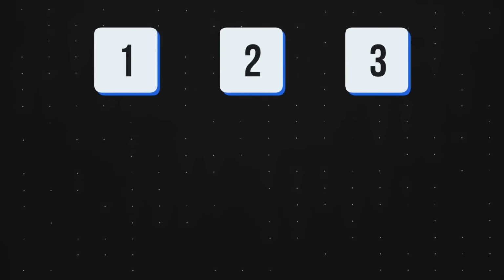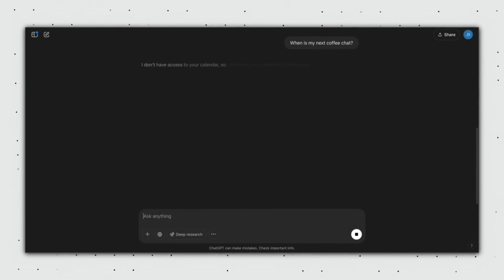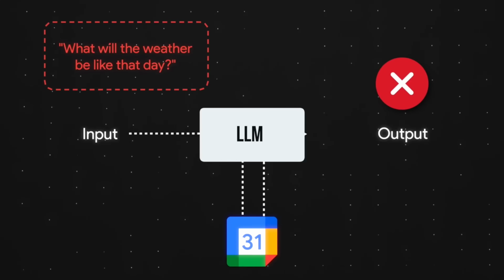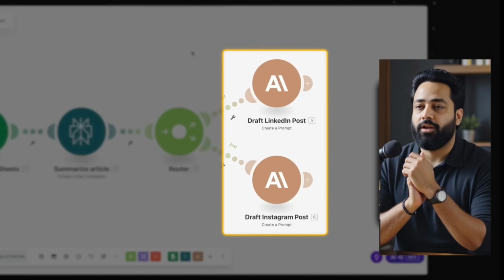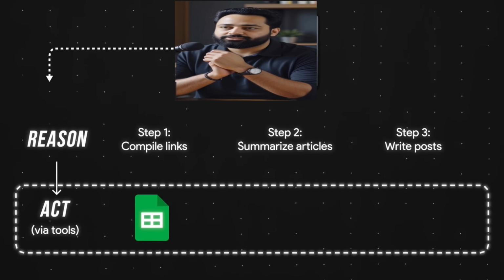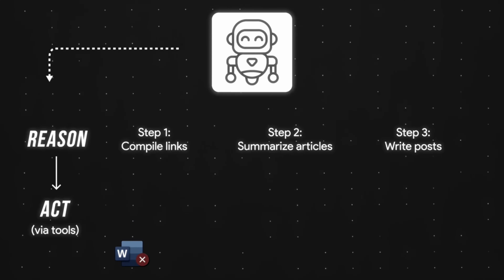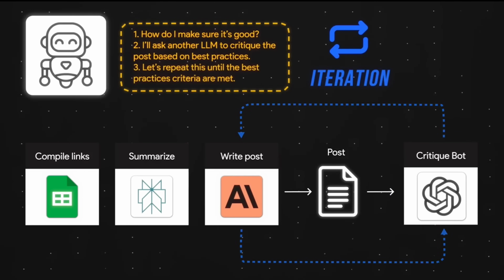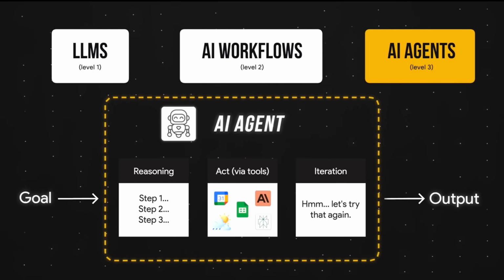"What Are AI Agents? | Beginner-Friendly Tutorial 2025"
🚀 Welcome to the Agentic Era — where AI becomes your digital partner, not your
replacement.
🤖 Let the agents handle the chaos while you focus on your creativity, goals, and vision.
🦾 Automate the boring. Accelerate the meaningful.
💼 No code? No problem. AI Agents are for thinkers, doers, and dreamers.
💡 Imagine having a tireless assistant who never sleeps — that’s your AI Agent.
📈 It's not just about productivity… it’s about possibility.
🛠 Build once. Deploy forever. Let your digital army work while you rest.
🔥 From solopreneurs to visionaries — this is the tool to 10x your life.
🧭 Don’t get left behind in the old world. Lead the new one.
🌍 The future isn’t sci-fi anymore. It’s here — and it's Agentic.